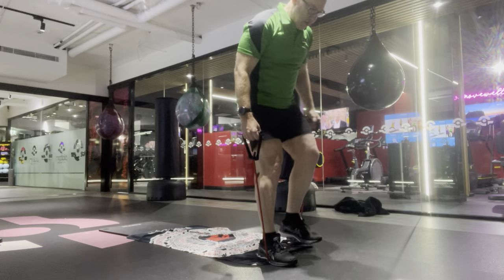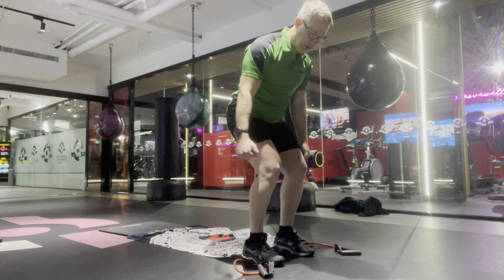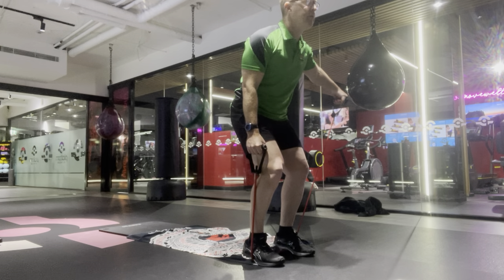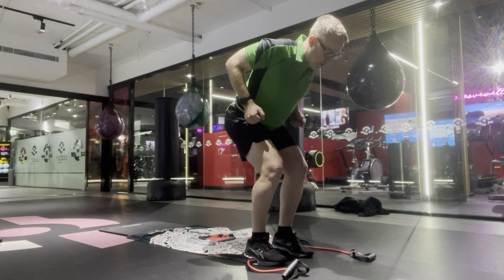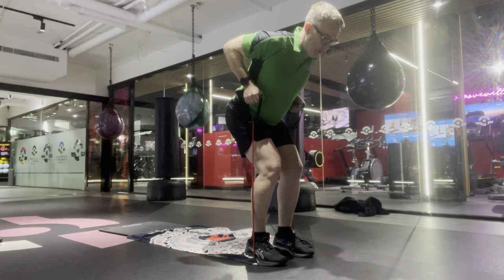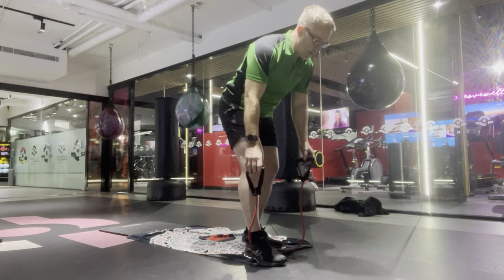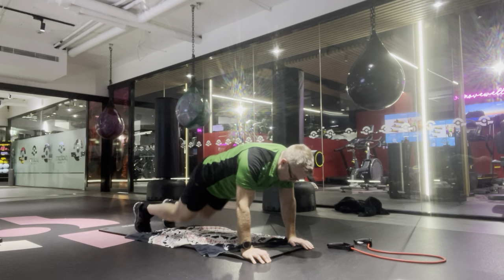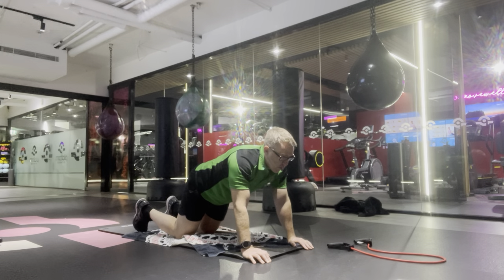4 of 6 Brendan Renaud 5 2 1 3 Exercises for Knee & Shoulder pain MOVIE